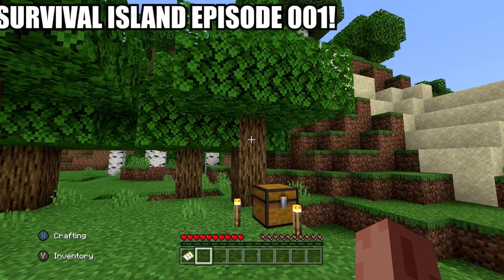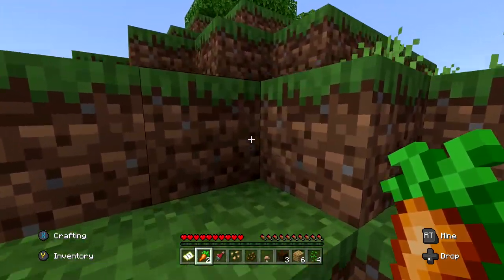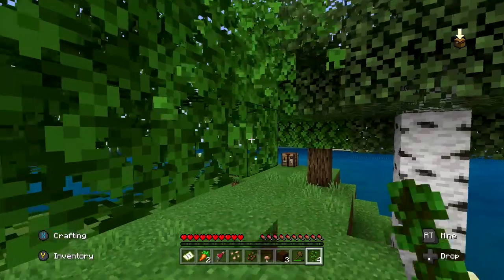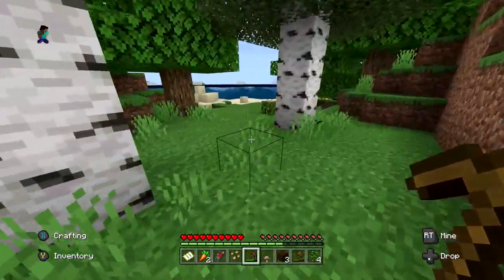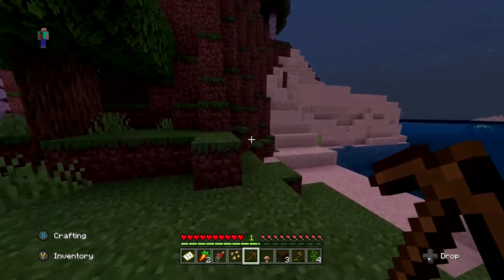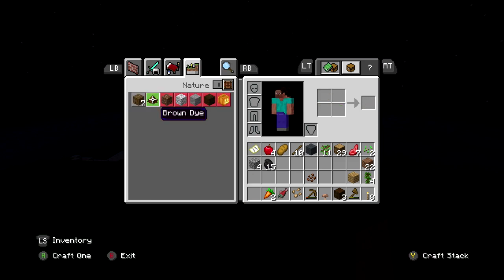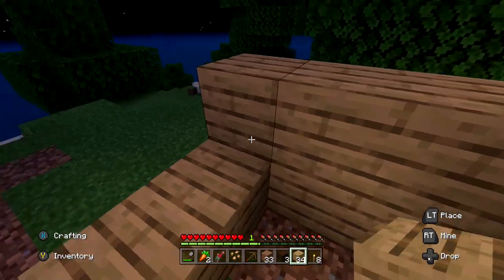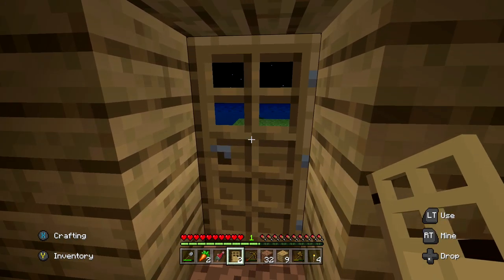Minecraft Let's Play - Episode 001 - The Journey Begins! (Survival Island)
102% 154K/150K

The 1st episode of my Minecraft Survival Island Let's Play!